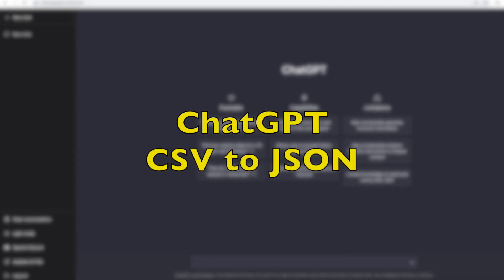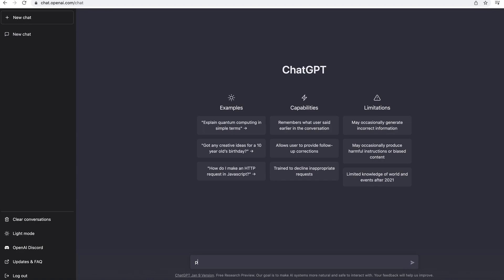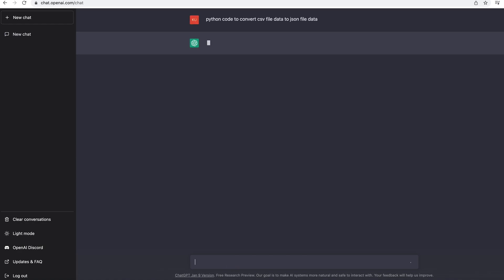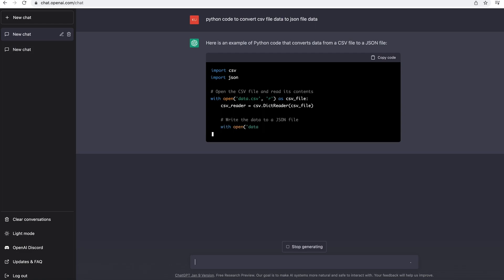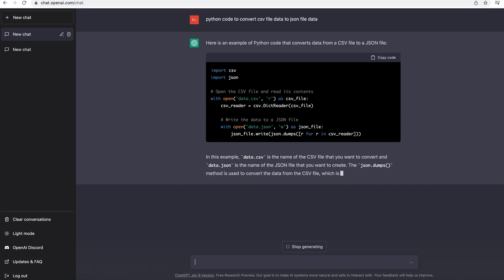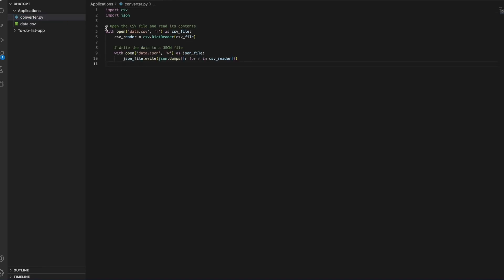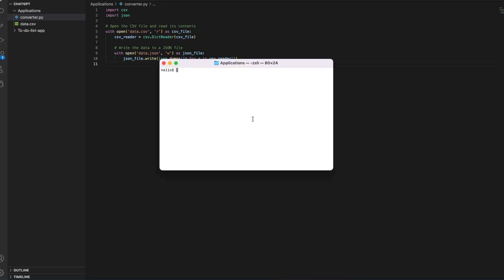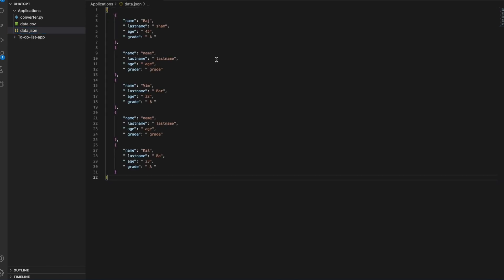CSV to JSON Converter: Automating Data Transformation with ChatGPT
How to convert CSV file data to json file data with the help of Chat GPT and build a python application in less than 1 minute.

This tool, powered by ChatGPT, allows users to easily transform their data from CSV format to JSON format. With just a few clicks, users can automate the process of converting large datasets and avoid the tedious and time-consuming task of manual data entry. This converter tool is designed to be user-friendly and efficient, making it accessible to both technical and non-technical users. With ChatGPT's advanced natural language processing capabilities, this tool can accurately interpret user input and produce high-quality JSON output. By simplifying the data transformation process, this tool helps users save time and improve their overall data management workflow